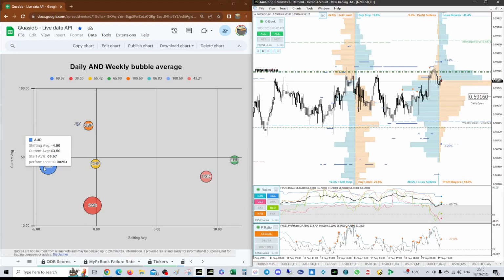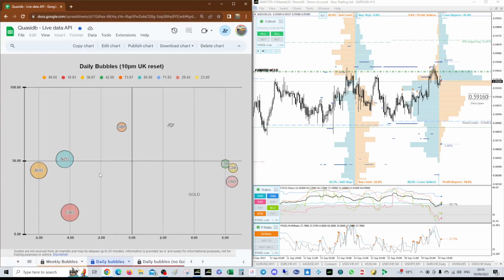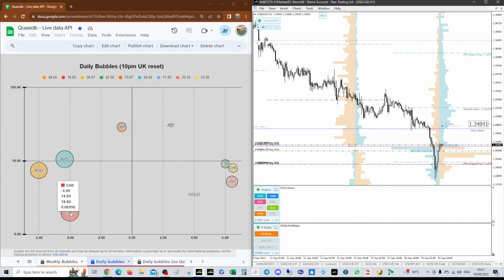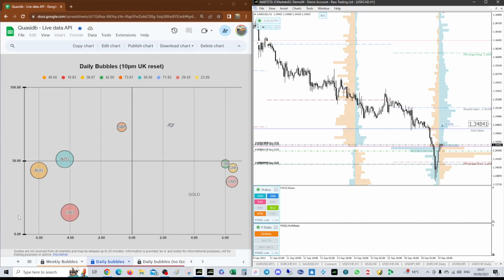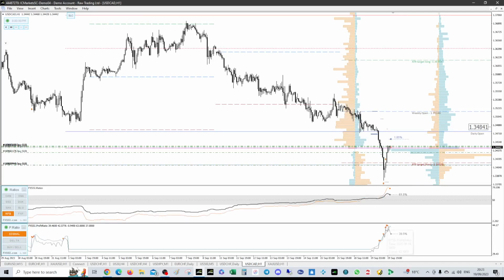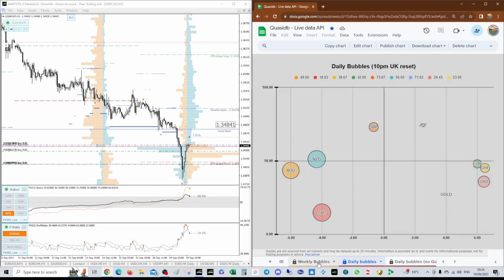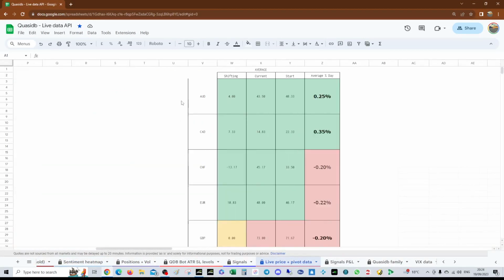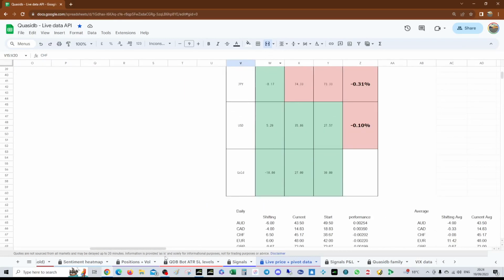QDB Robot: deconstructing bubbles and examining why sentimental reversals occur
What I have learned this last week - the crowd Taking Profit moves the bubbles more than I imagined. I thought a lot of the reversal were from Stop Losses.

And it's this Taking Profit / old SLs being probed that's reversing sentiment 😉

This 10% move requirement on the bubble deviation allows them to just take some small profit, before WE enter

Also - what's a REALLY common occurence to happen - when people are in profit it's almost guaranteed they'll exit

Look at personal experience... so the robot anticipates this change in the sentiment and positions accordingly (which is quite cool)